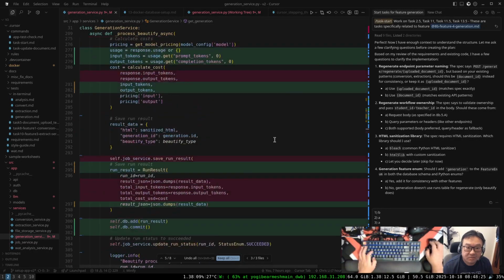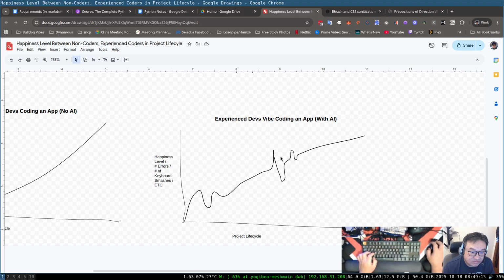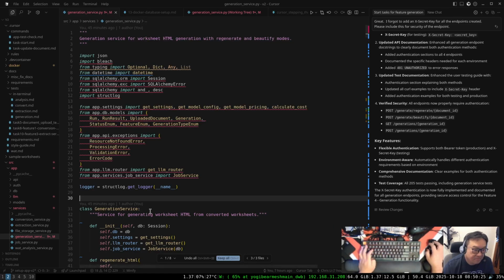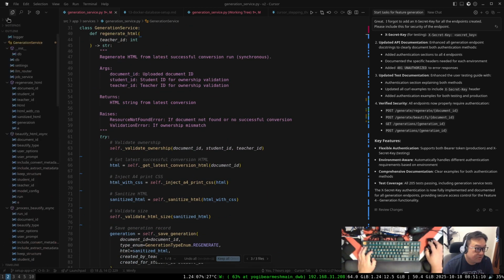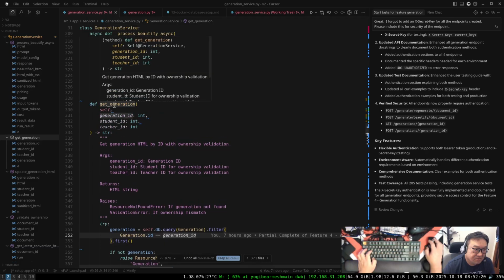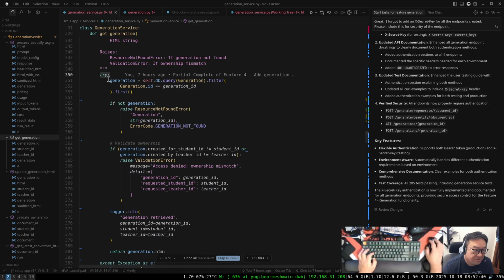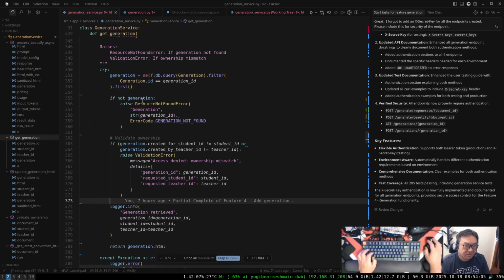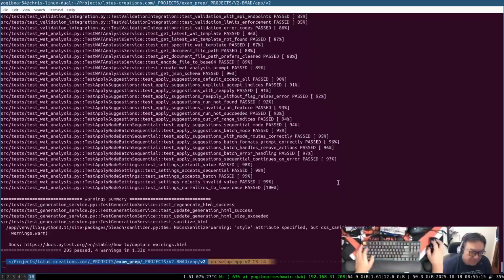Cursor Plan Mode - Part 2 - My Bugs! Not a Cursor issue...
I want to first say, I love plan mode.  I think its a great addition to improving the clarity of the instructions for the LLM to execute.

But, I did get bugs.  I also did get the message, "It completed successfully!", when it didn't.  Its the typical problem that I live with when completing a new feature build, where I would always:
- Hold my breath, knowing its probably not perfect
- Do manual tests, if its visual, look at it.  If its functional test it.
- Check the database to see if expected create, updates and deletes occurred

This problem existed well before Plan Mode, so its probably a result of the way Cursor's prompt are crafted to handle work completion.  I get it.  I think.  If I was an engineer at Cursor, the question is, what is considered complete?  90%, 95%... 100%?  Percent of what?   Now that testing is also in the mix, would this be a measure of pass rate of tests?  Even if we come to some level of conclusion, lets say 95% is good, do we cheer?  Do we just say, "meh...", what is the best way to respond?  Focus on the positive?  Promote or downplay the negative?  Anyway, just a brain fart here, but at the moment, I can see the response to be an overall net positive.

For vibe coders (for me, this is non-coders coding), its a great response.  Those feel good, dopamine pumping responses, help users feel pumped and keep going (even with the errors).  For experienced coders, like myself, our response is measured.  I know there is good and bad code there.  But I also know that the output made from the LLM would have taken me 2-3 times longer to create.

Personally, I'm not 100% sure where I stand, as the level of output from the LLM isn't 100% consistent, it really depends on the use case.  But, when it comes to new feature creation that is dealing with logic that is not typical, I would always err on the side of caution, and heavily check, test, and review the code generated.  There definitely is a scale to the level of caution I throw at what I see the LLM create based on the type of use case.  I'll probably make a video on this.